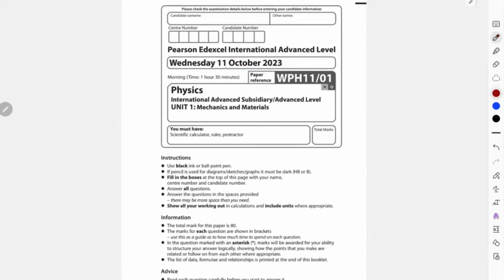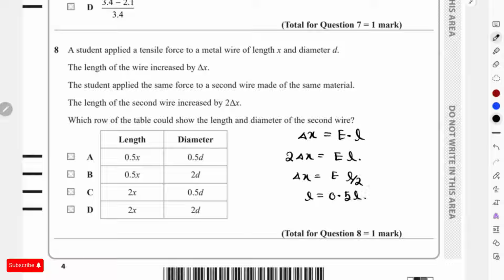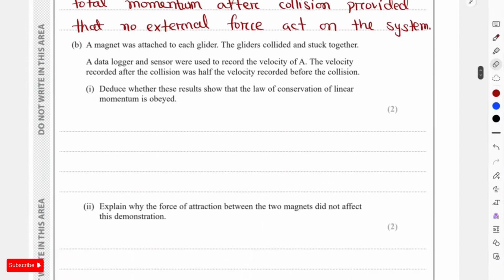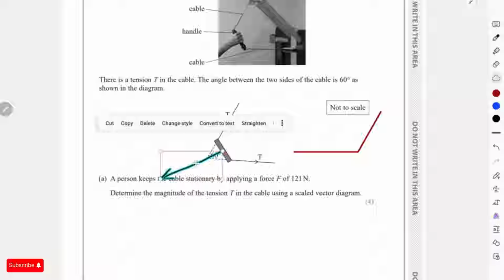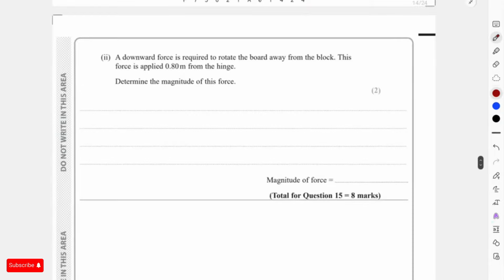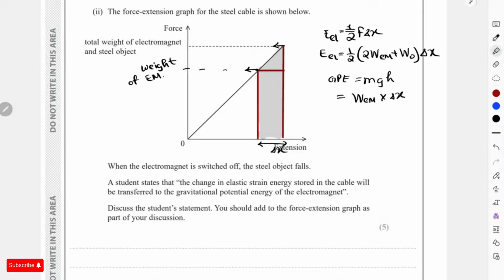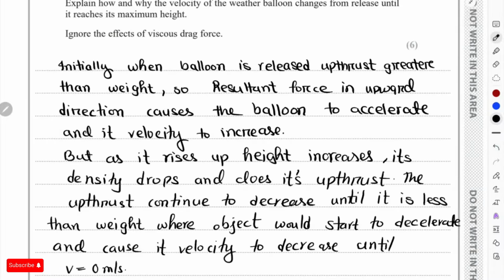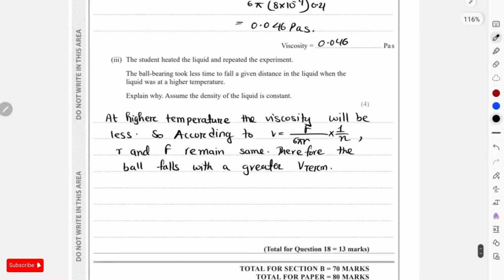A-Level Physics: Unit 1 (U1) - OCT 2023 Exam Walkthrough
Prepare for the A-Level Physics Unit 1 exam (January 2020) with this comprehensive guide! This video covers key concepts, essential formulas, and exam tips to help you ace the test. Perfect for revision and understanding tricky topics, we’ll break down everything you need to know, step by step.